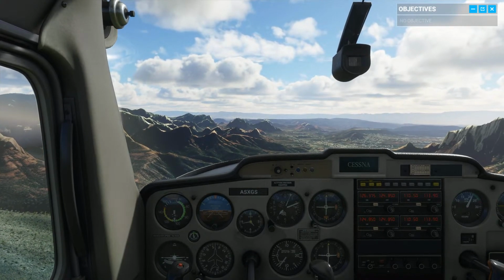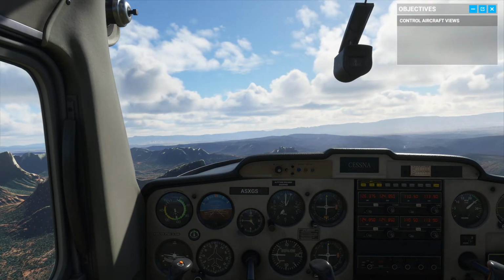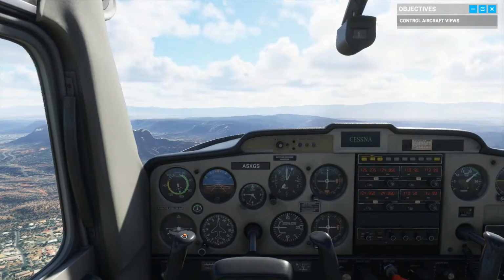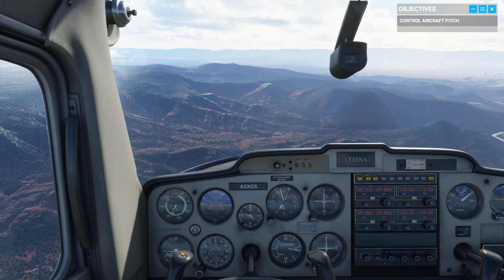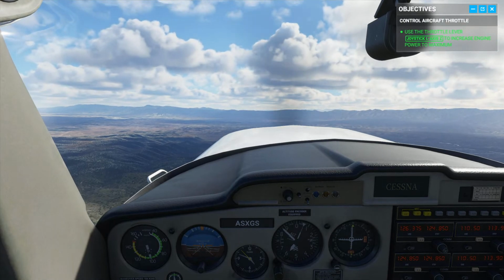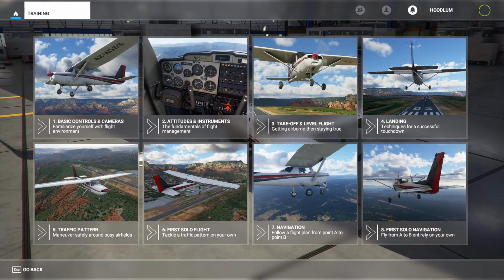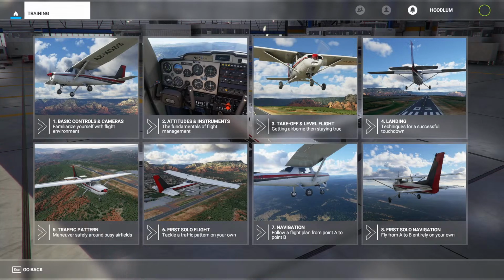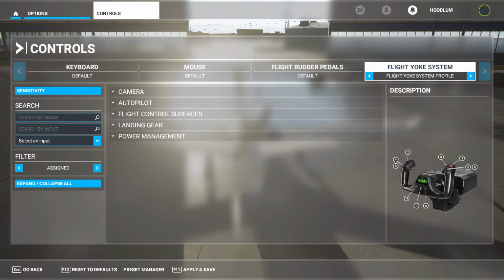Microsoft Flight Simulator